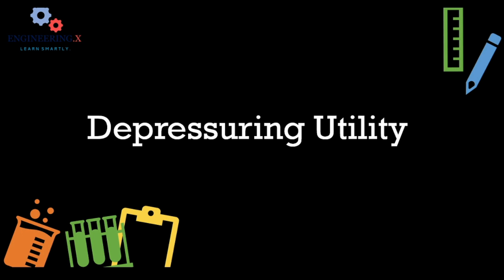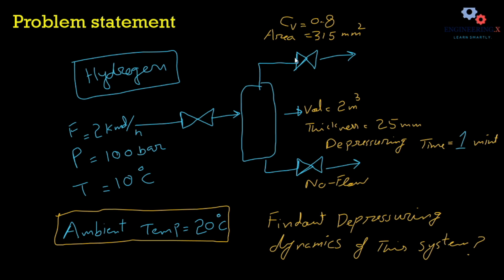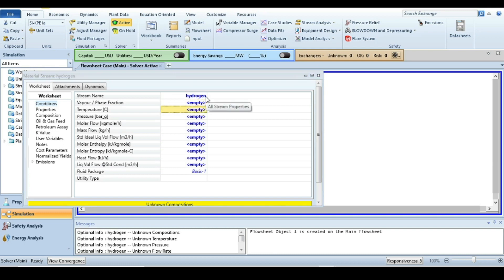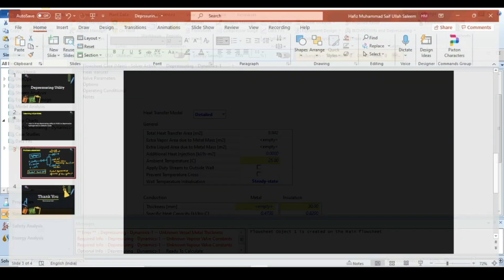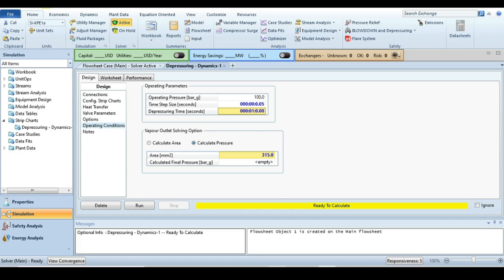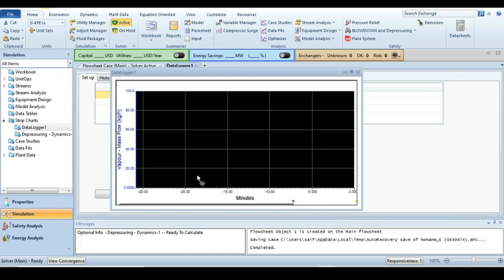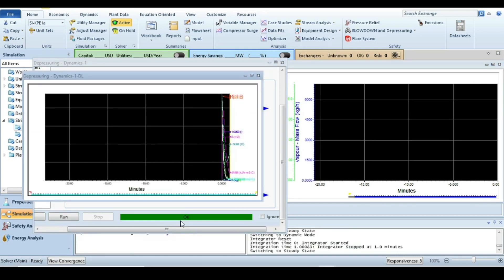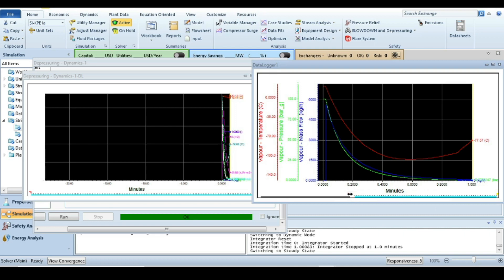Depressuring Utility HYSYS | Hydrogen Line Depressurization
You will learn the basics of depressuring utility in HYSYS and we will set this utility to depressurize the hydrogen line.